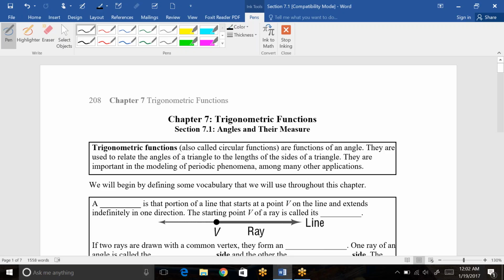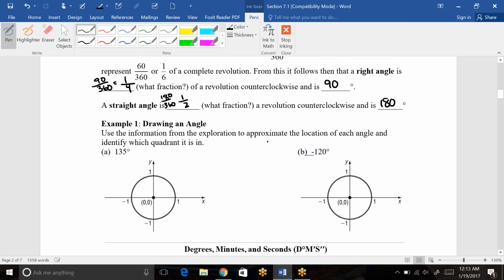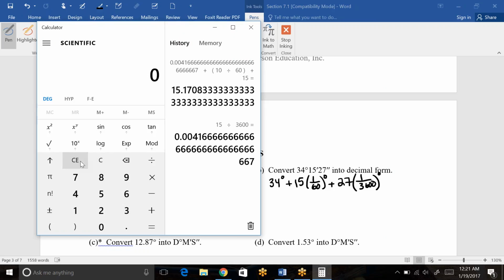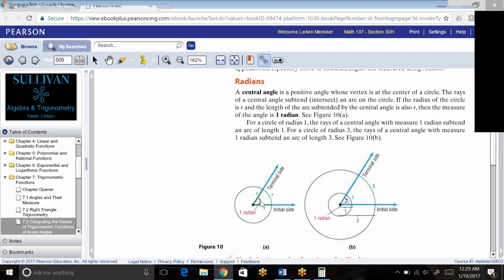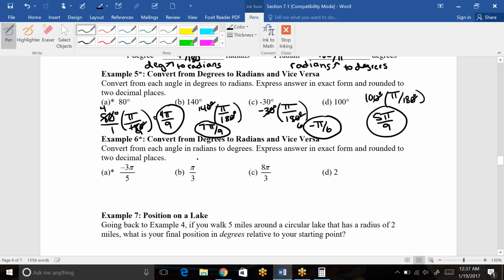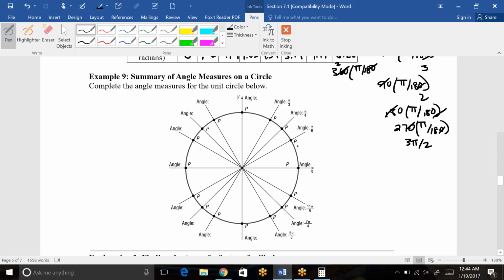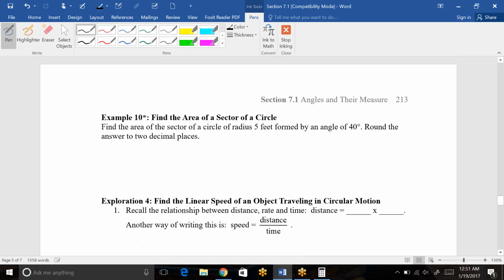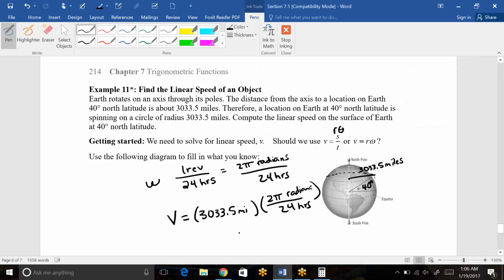Online Trig Section 7 1